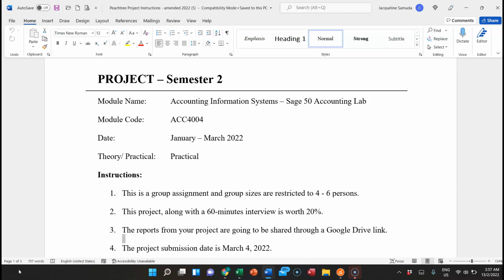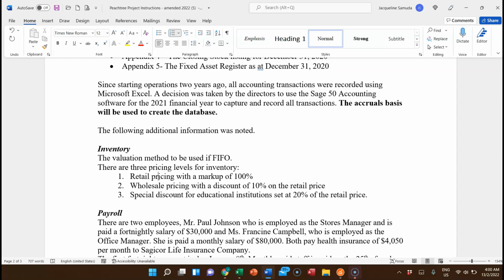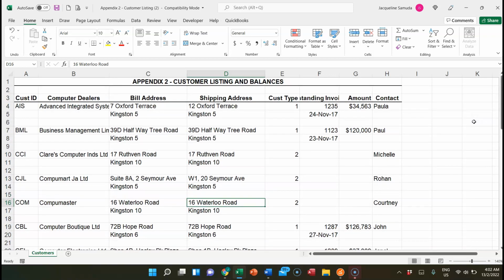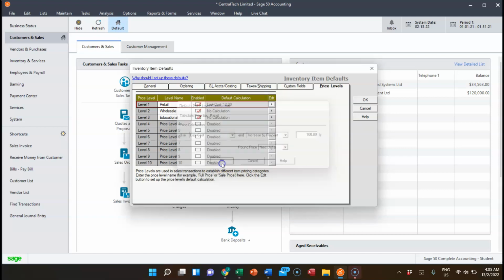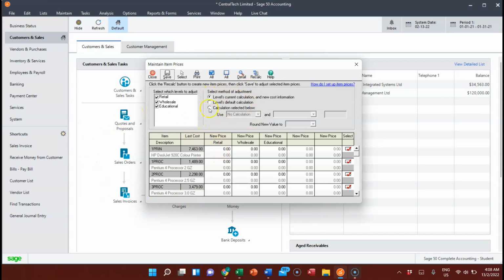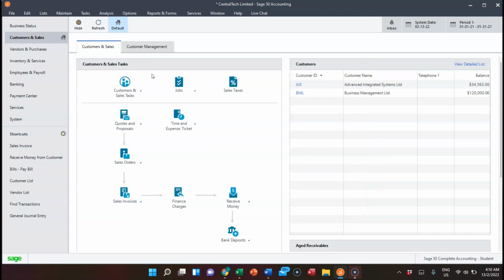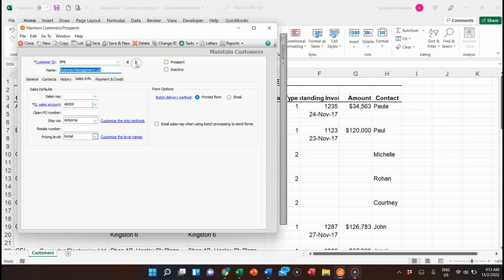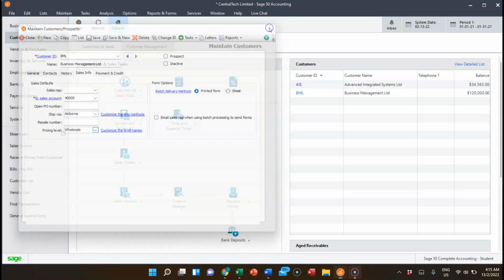Setting up Inventory Prices